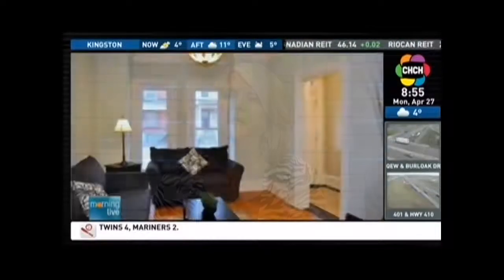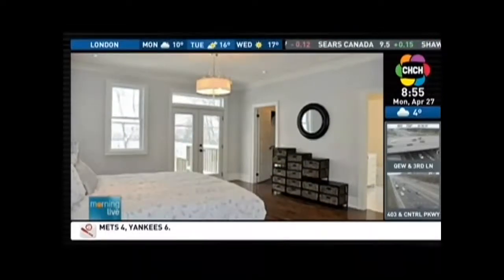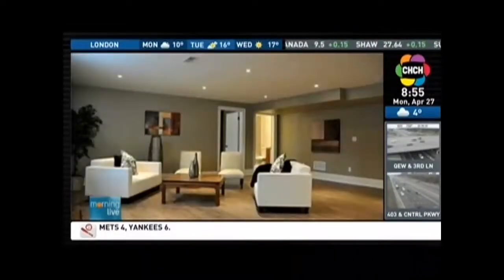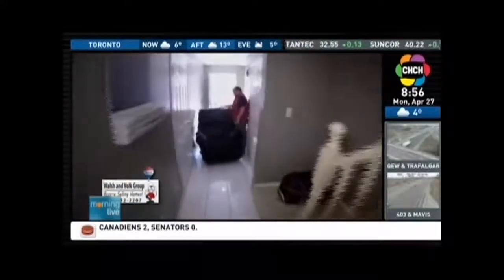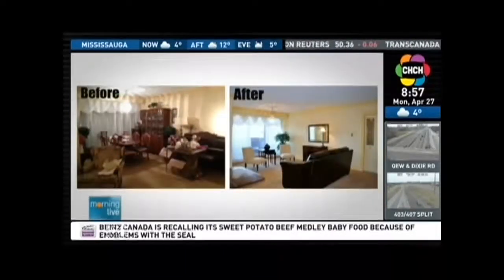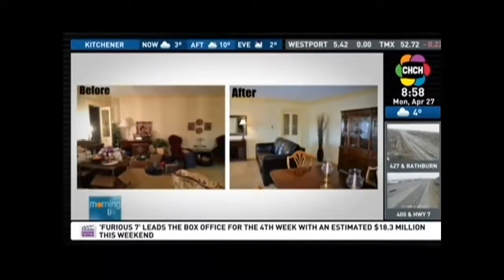Walsh & Volk On CHCH